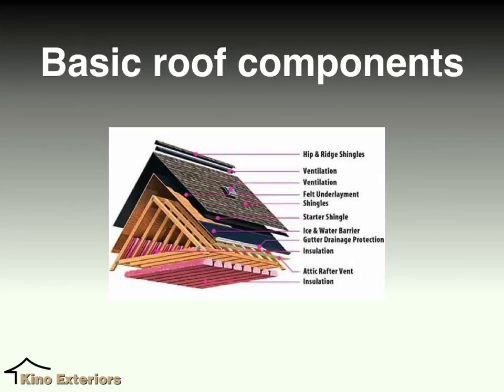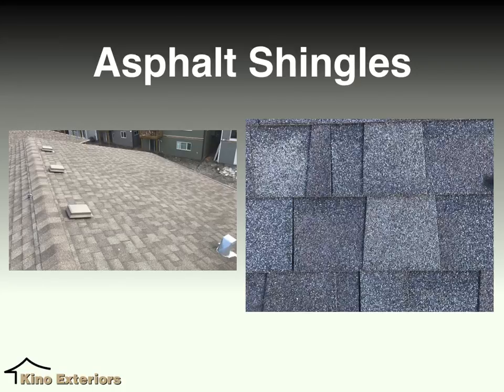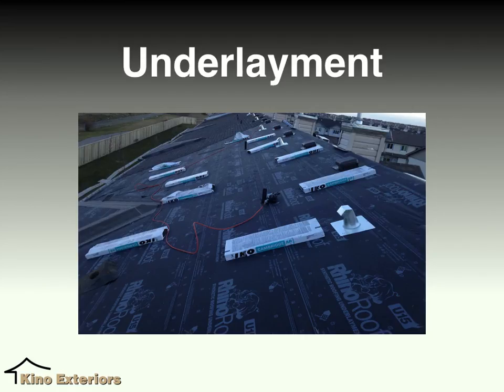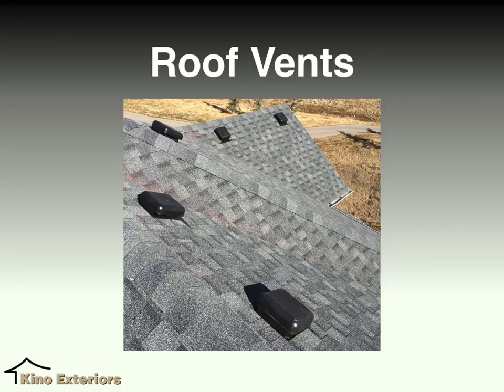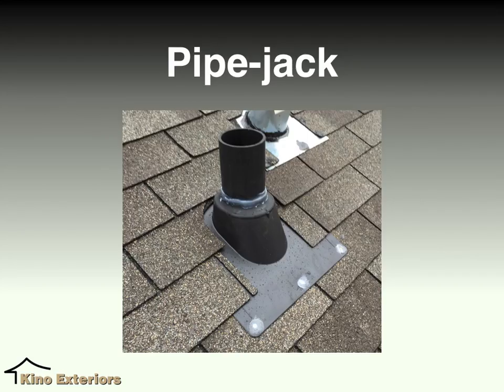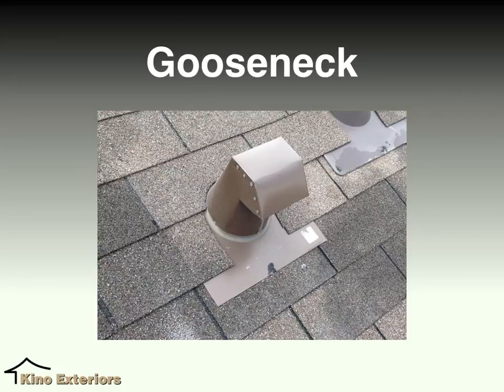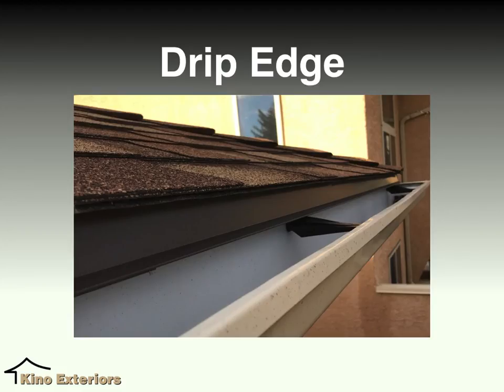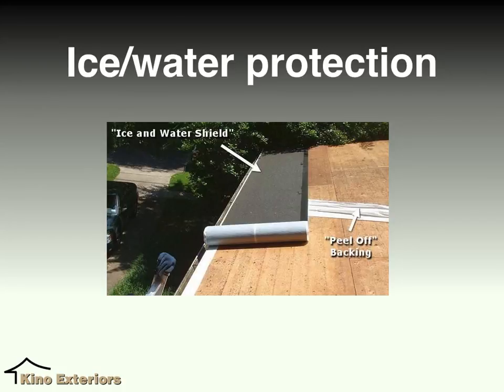Basic roof components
In this video we talk about the components necessary to install a proper roofing system